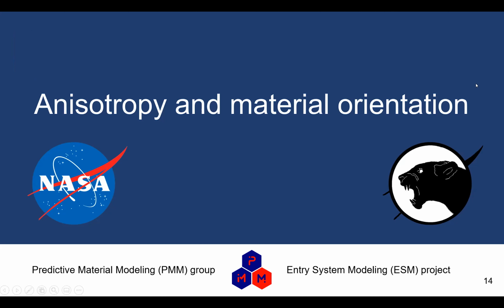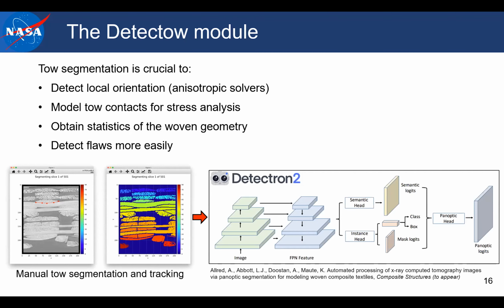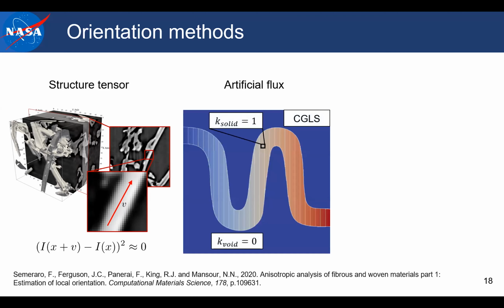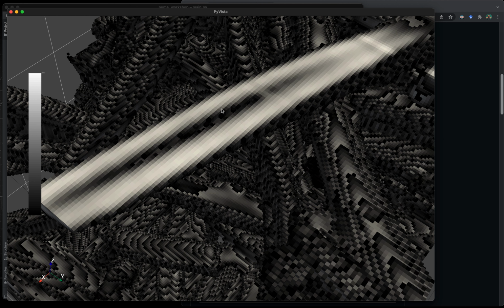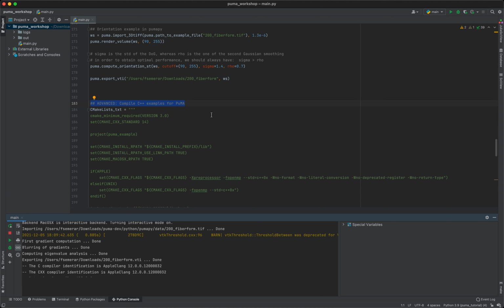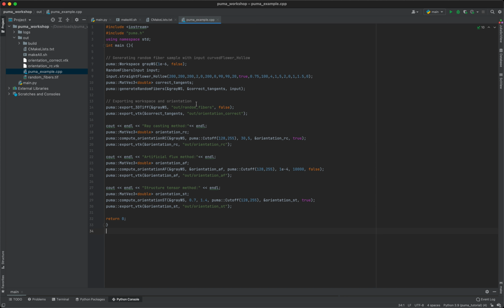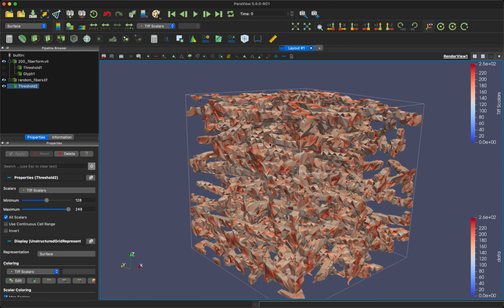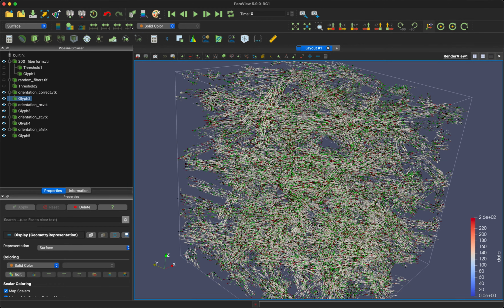Session 12 - PuMA Workshop 2021 - Orientation Detection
Session 12 of the PuMA Workshop from December 2021. Orientation Detection, presented by Federico Semeraro